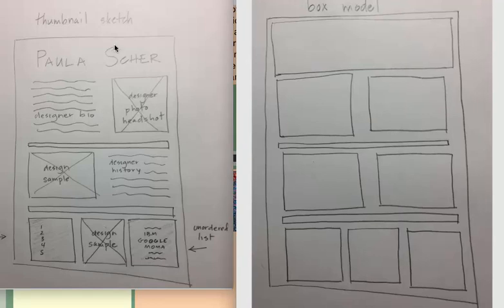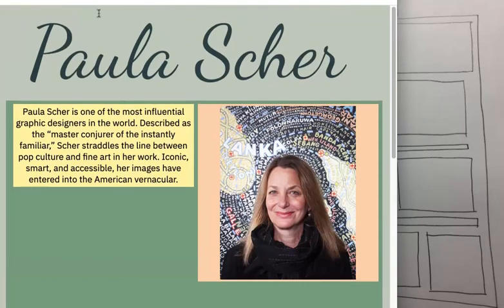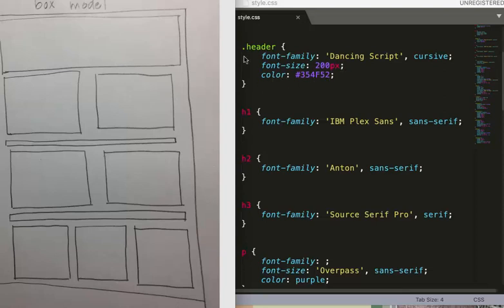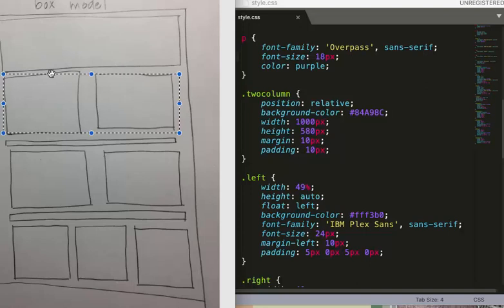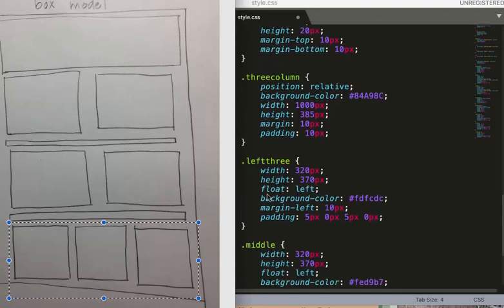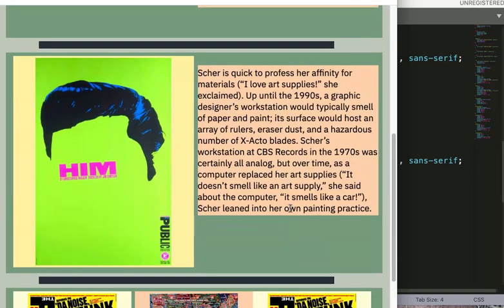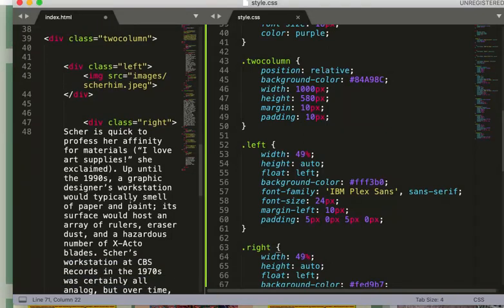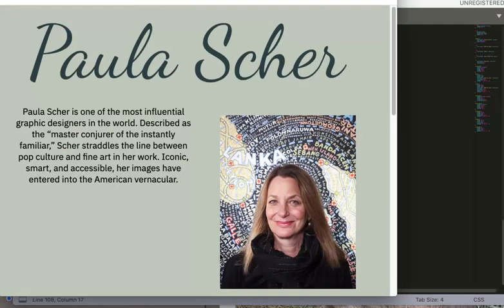Box Model and Divs.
Basic introduction to the box model and using divs in HTML and CSS..